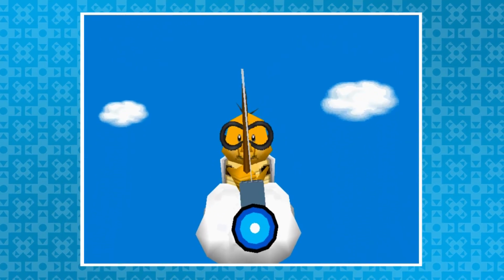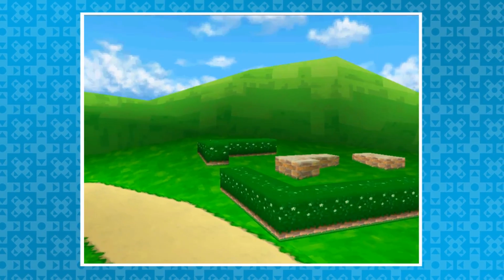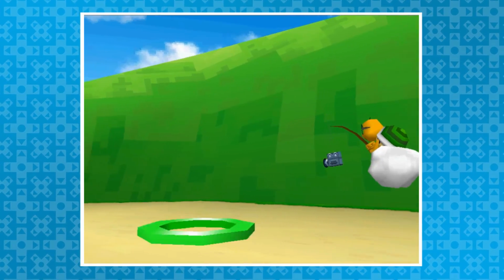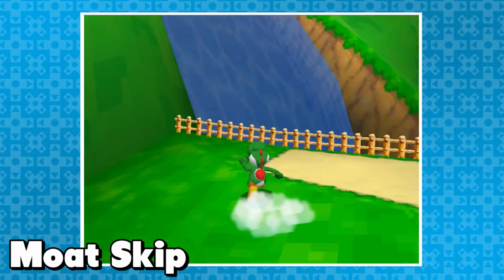A Beginner's Guide To: Super Mario 64 DS Any% Speedrun - DPadGamer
Got some time for a quick video? Here a Beginner's Guide Super Mario 64 DS Any% Speedrun! Enjoy!

[Video Title]
[Video URL]